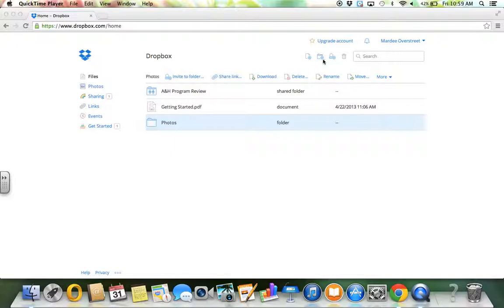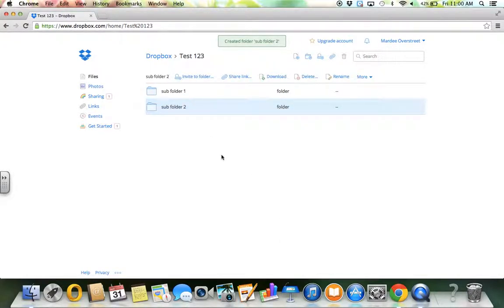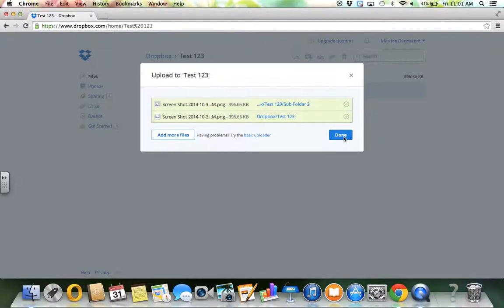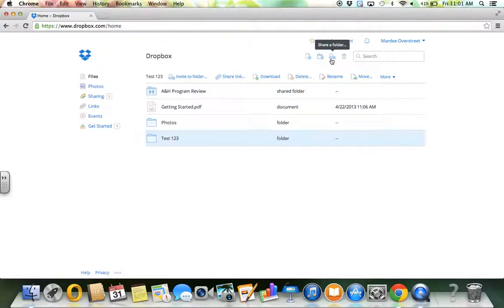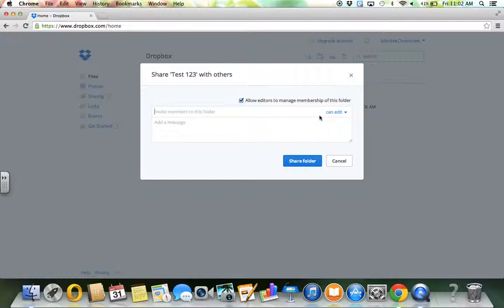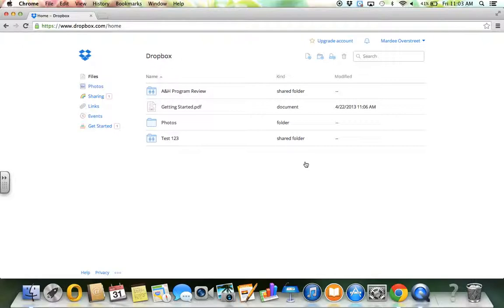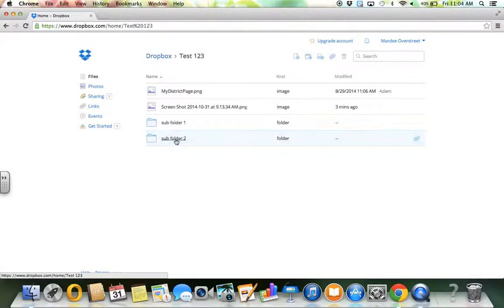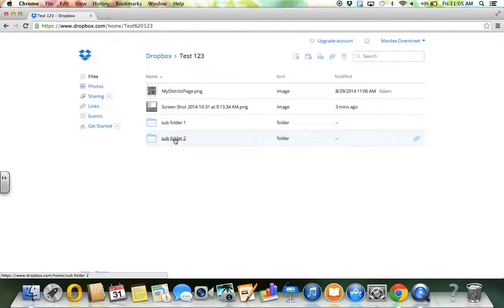Dropbox Sharing Folders Tutorial Version A: Sharing with Others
I screencasted on two MacBook Airs simultaneously to show both sides of what sharing a Dropbox folder looks like. In this first video, the user creates a folder and shares it with others.